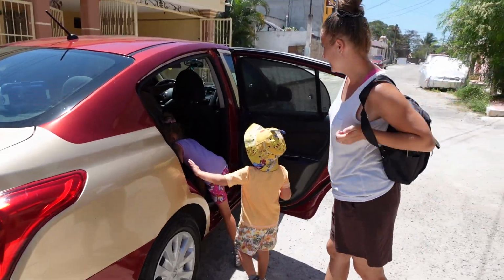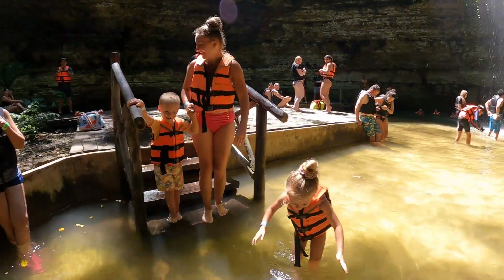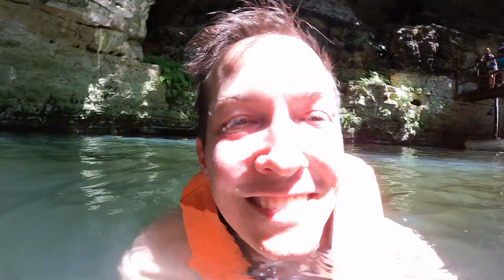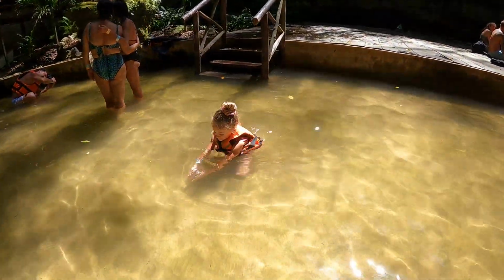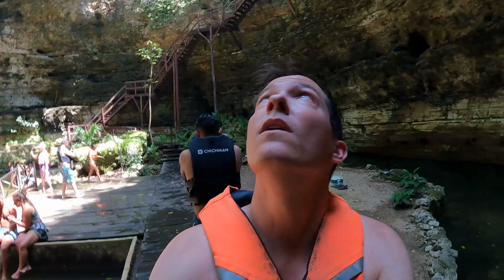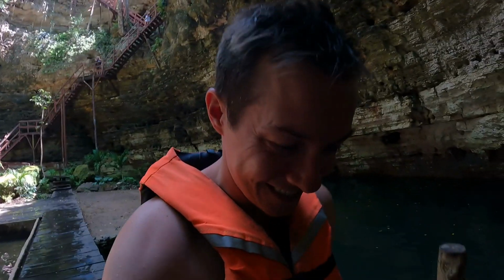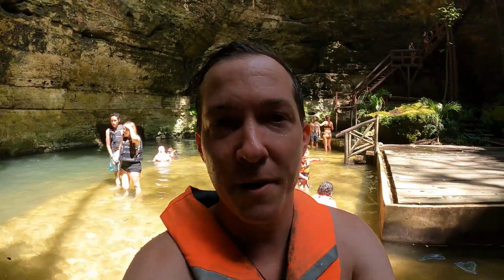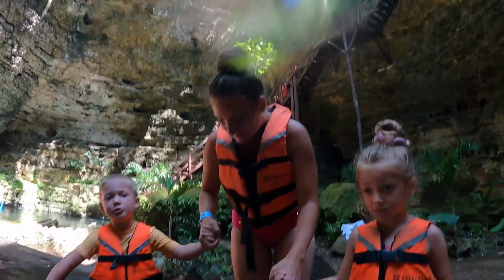Fishing & Swimming In A Cenote In Mexico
We finally got to go swimming underground in a Cenote!

After discovering Cenote Zaci in the middle of town, we did some research and to find a more kid friendly Cenote. We decided on Cenote Chichikan.

A cenote is a natural pit, or sinkhole, resulting from the collapse of limestone bedrock that exposes groundwater. We had a blast.

After a short taxi ride, we arrived at the gates. After checking in and paying at the front desk, we were guided through the grounds to the life jacket station. We had an opportunity to check out some of the amenities the center has to offer. But we only went to swim in the Cenote.

After we showered and got our life jackets on, we made our way to the stairs. The initial sight of the Cenote was amazing! I didn't realize we would have to climb down multiple flights of stairs, but that was the only way down. We took our time, and the stairs were a bit sketchy, but in the end they were safe and we not only it made down but we made our way back out at the end.

We spent a good hour swimming around and catching little fish with our hands. The kids really enjoyed catching the little fish and making friends.

This was an unforgettable experience. We hope you enjoy this video!